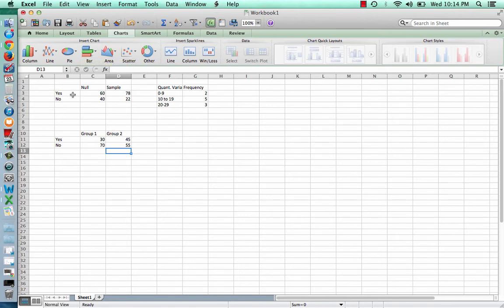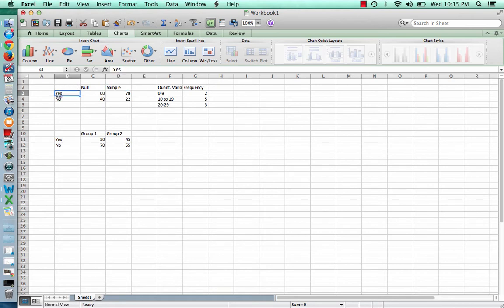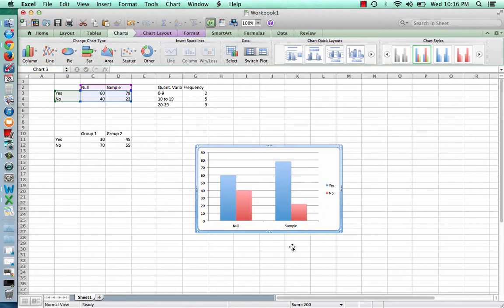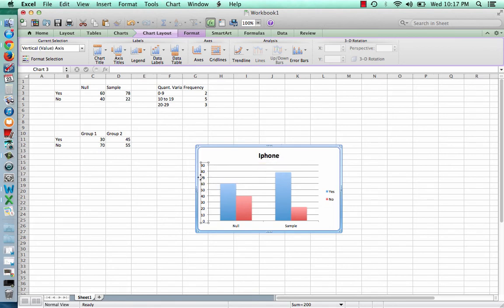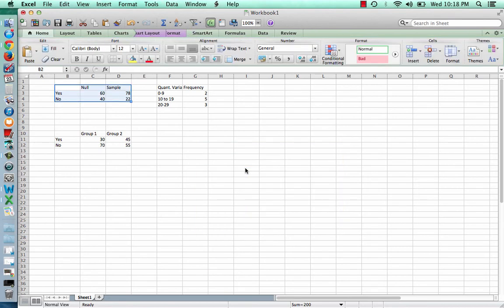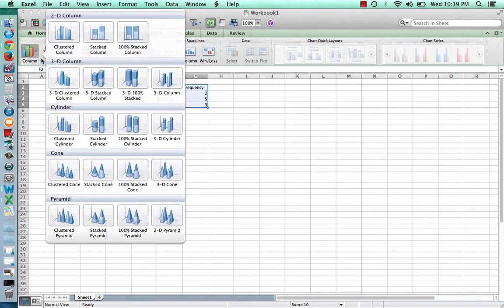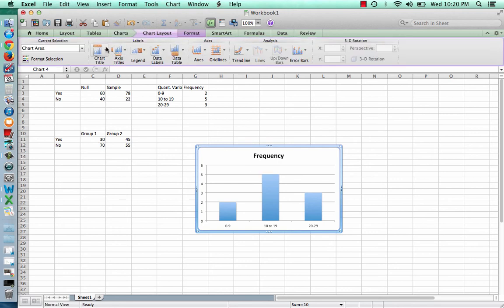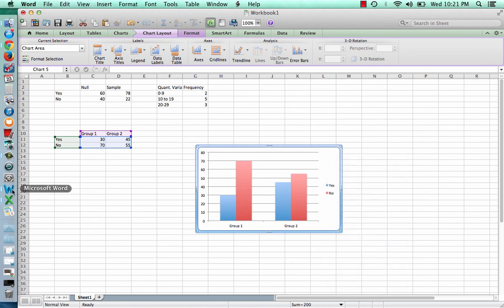Excel Graphs for Project